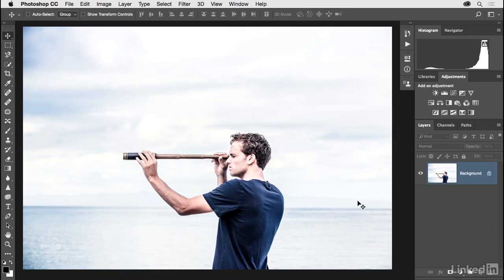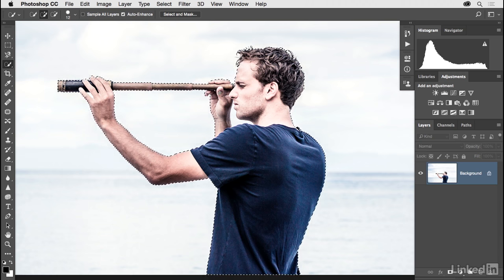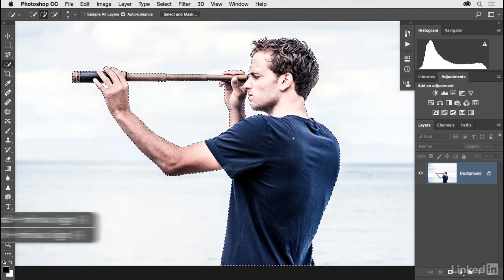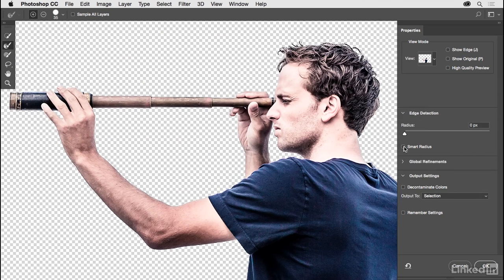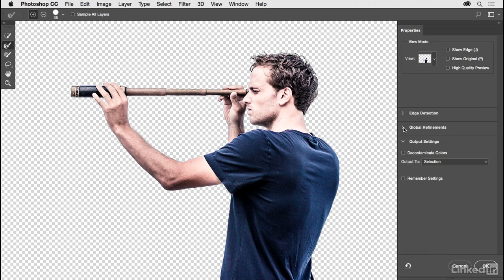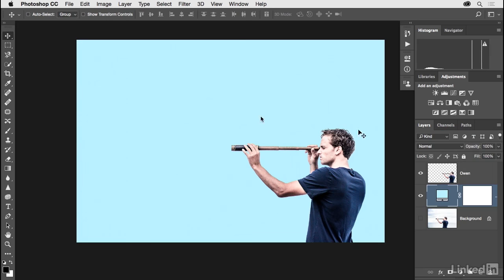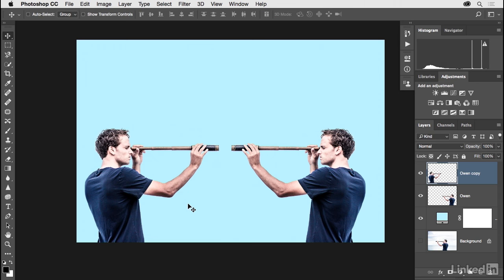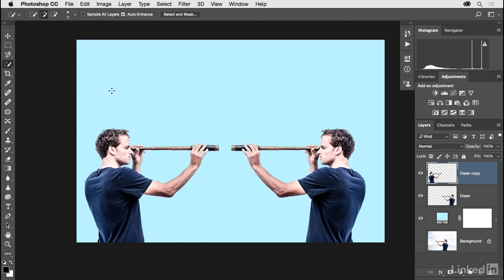1005 Quick Select project workflow